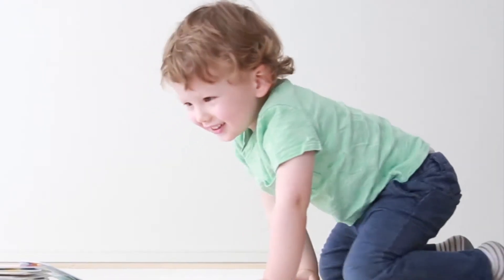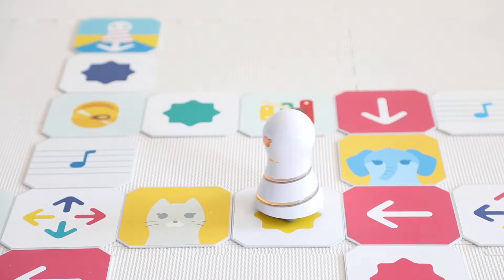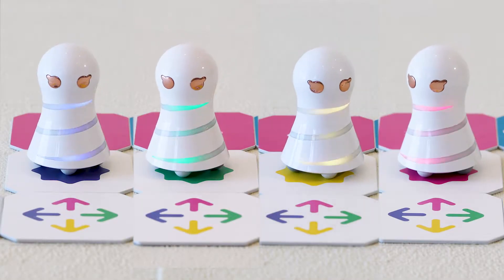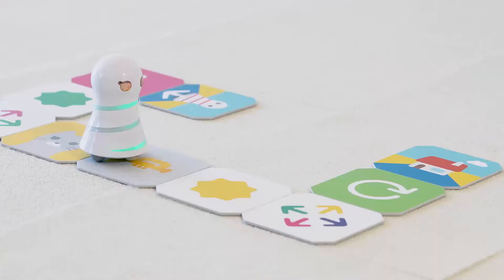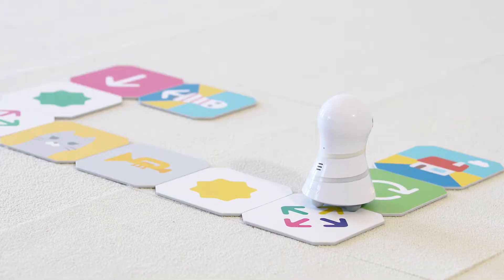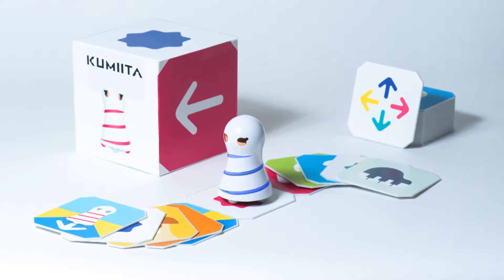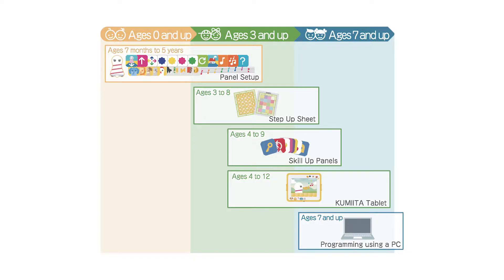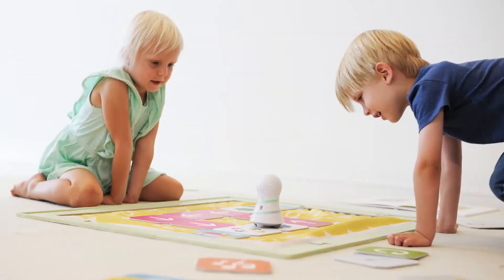KUMIITA - Programming for ages 7 months & up!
KUMIITA was born with the idea to have children all over the world know the fun of programming! Imaginative ways to become familiarized with programming are abound as children play and have fun with KUMIITA and the KUMIITA panels that incorporate learning elements like sounds, pictures, colors and actions.

ICON Corp.